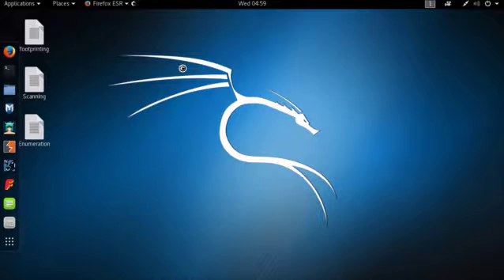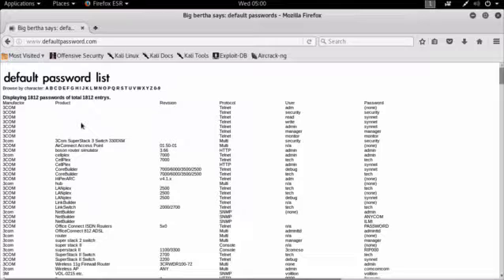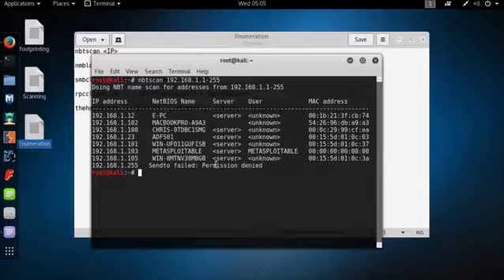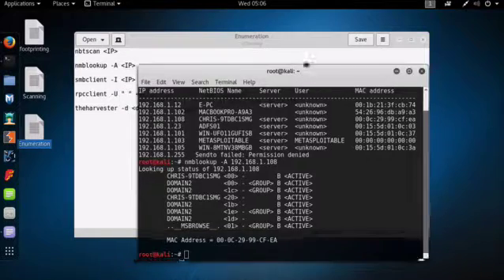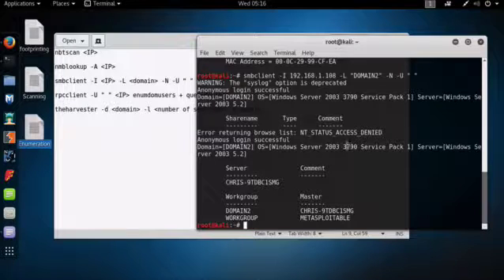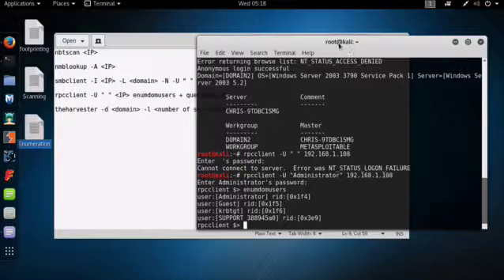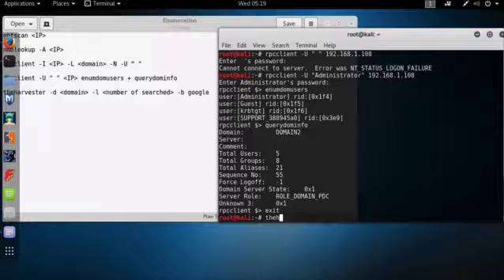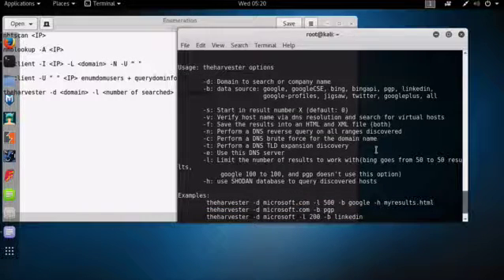Ethical Hacking Course: Module 04 - Enumeration Lab Session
Previous session we had discuss about Enumeration Theory and now in this module we will see some practical use of Enumeration. Know how to get the thing done.